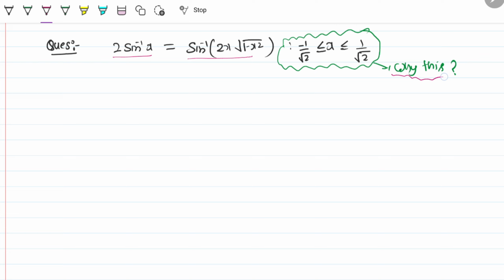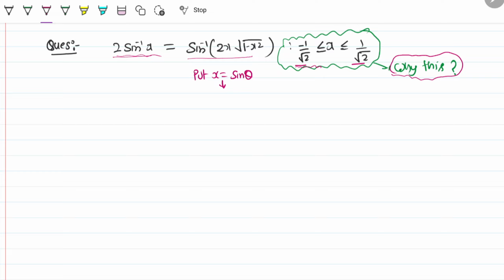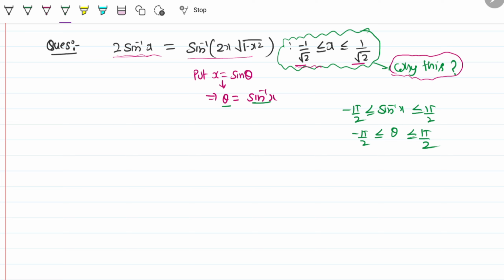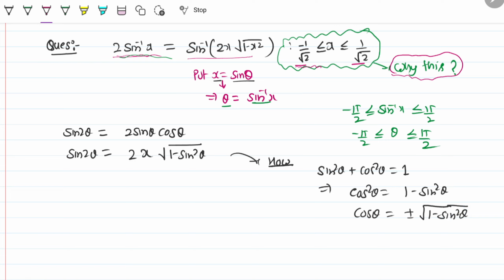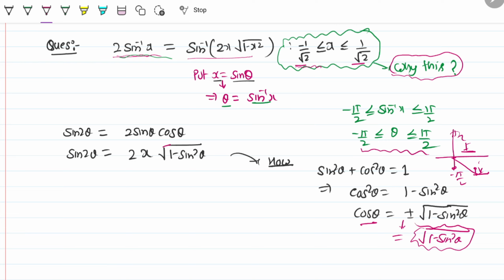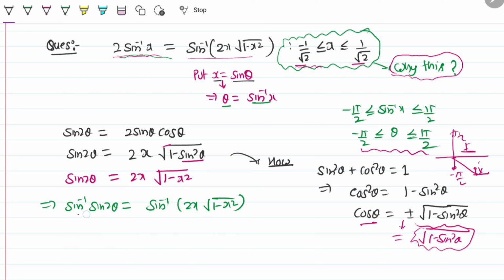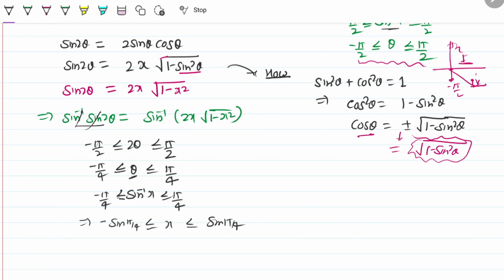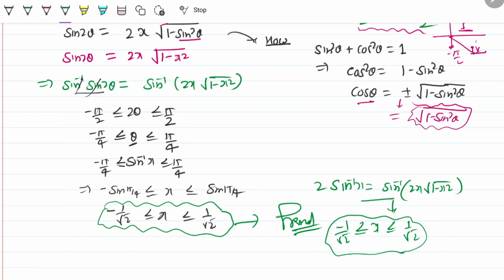Inverse trigonometric Identity | Proof |JEE Math, CBSE Class 12 Maths, IIT JEE Trigonometry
Ever wondered why 2\arcsin(x) = \arcsin(2x\sqrt{1-x^2}) isn't always true? In this video, we break down the logic behind this inverse trigonometric identity and reveal the "domain trap" that catches most students off guard.